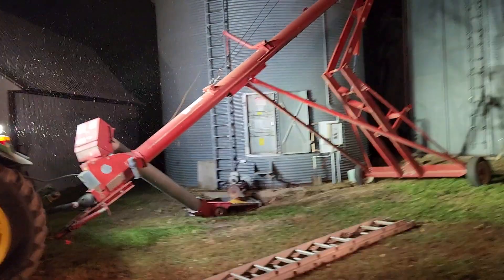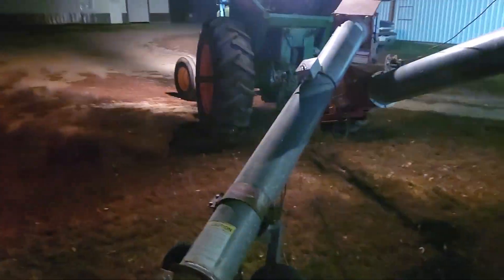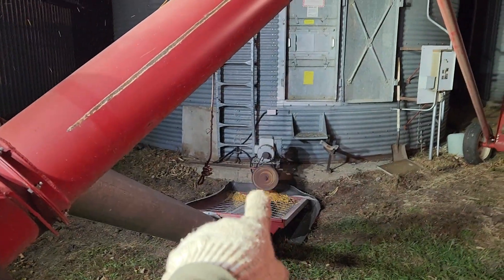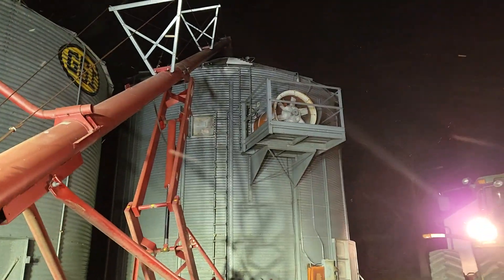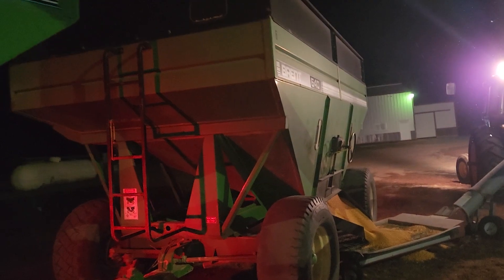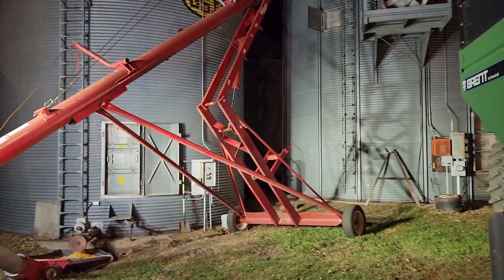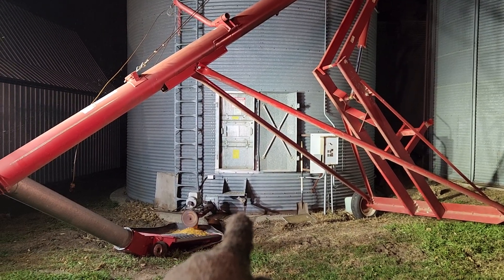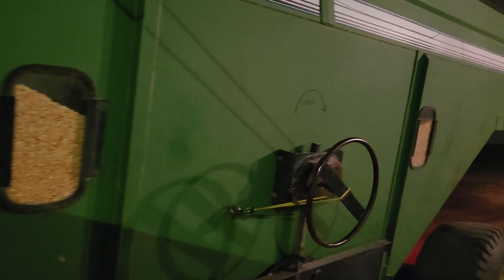Iowa Real Life Farming/Corn Transfer 2023